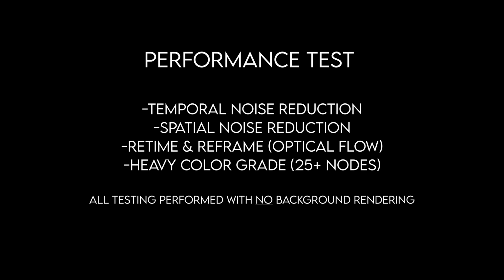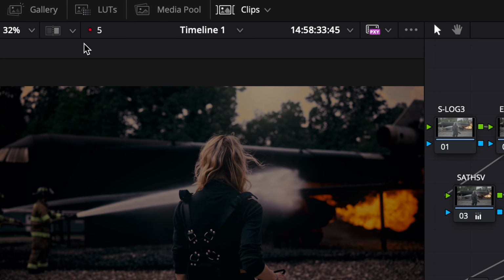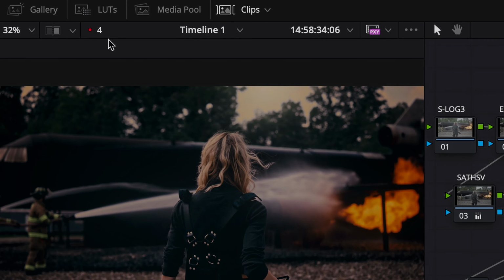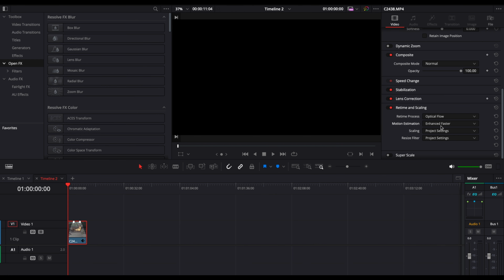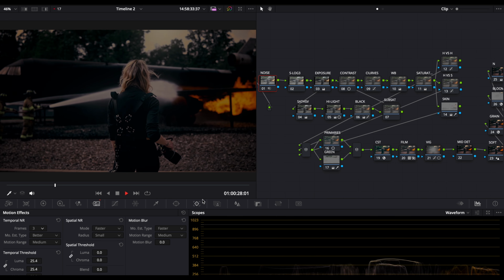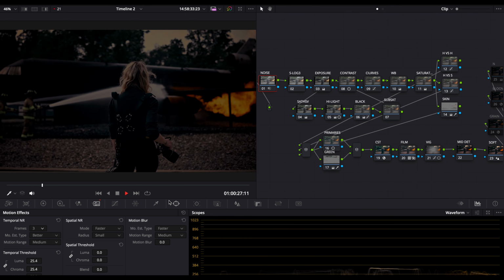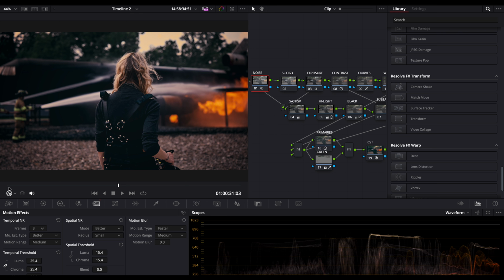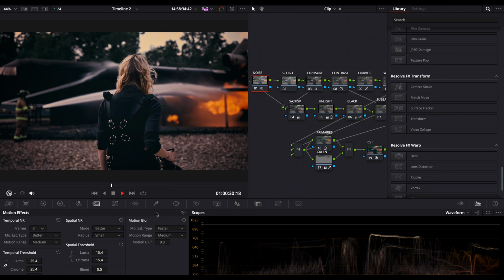MacBook Pro M3 MAX vs DaVinci Resolve 18: Real-World Test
This review will test the unbinned MacBook M3 Max (16 CPU/40 GPU) and it's ability to handle heavy color grades (25+ nodes), temporal and spatial noise reduction, and retiming/reframing (optical flow) without using Proxies or Timeline Proxy Resolution, without even using background rendering: this is a true test of performance and power of the 16/40 M3 Max's ability to work with 4K 60fps 4:2:2 footage in H.264.